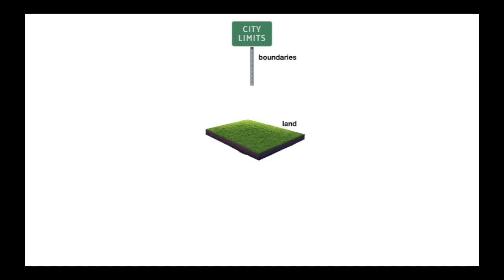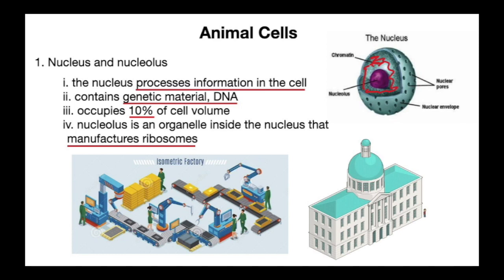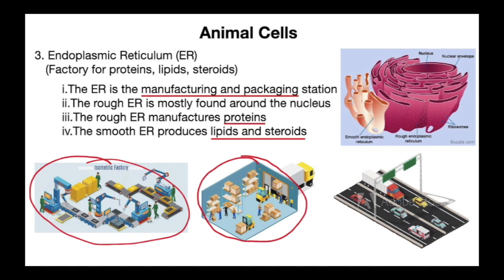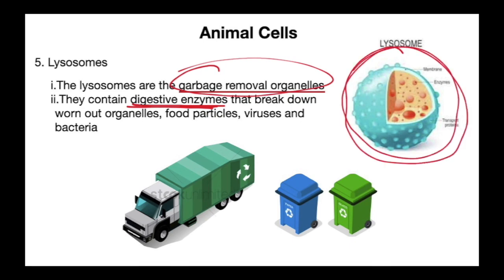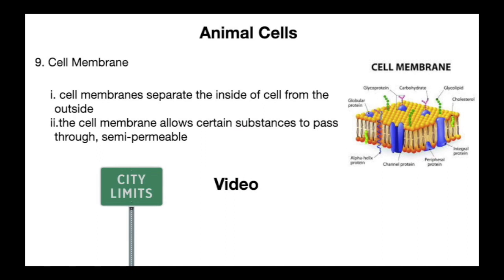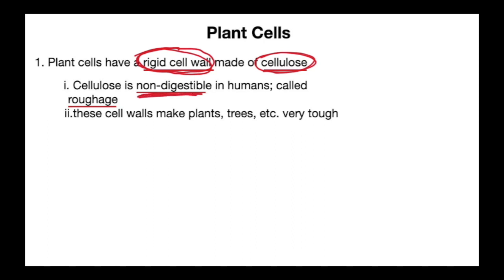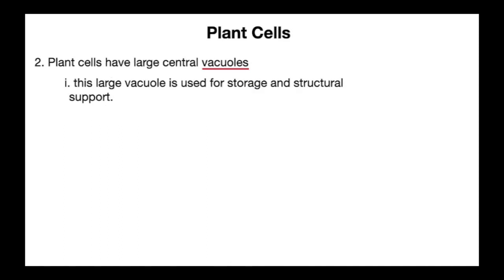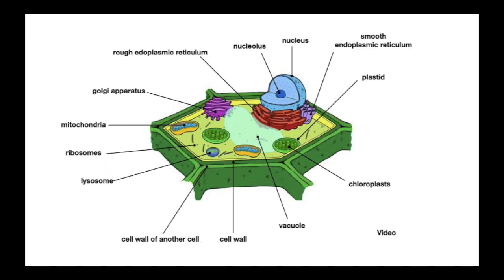Sci 14 Unit C Lesson 4 HD 720p